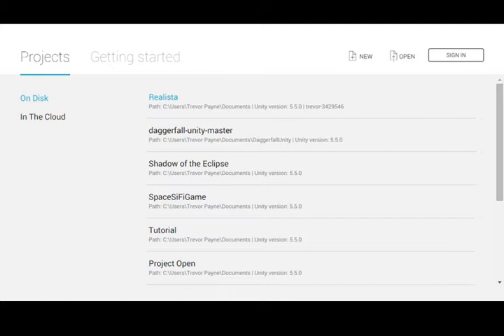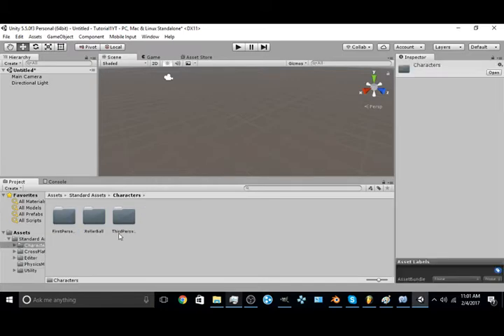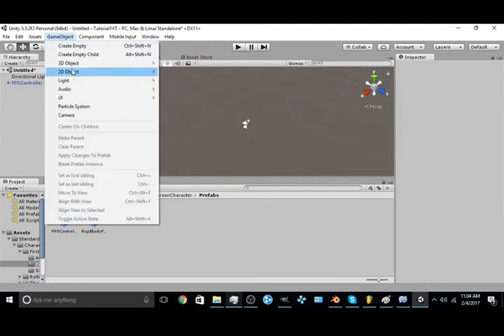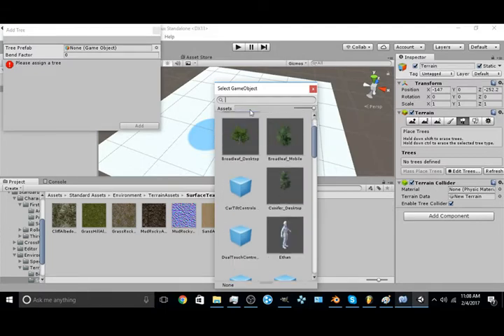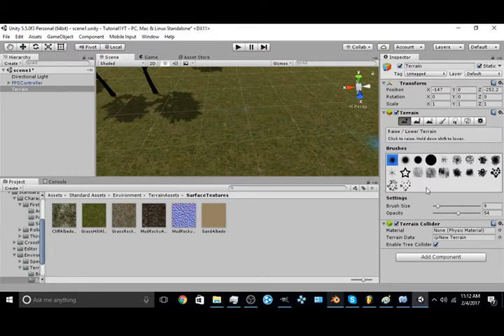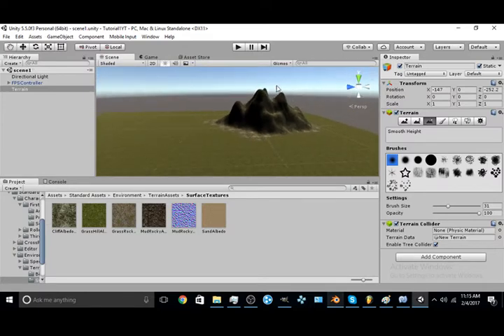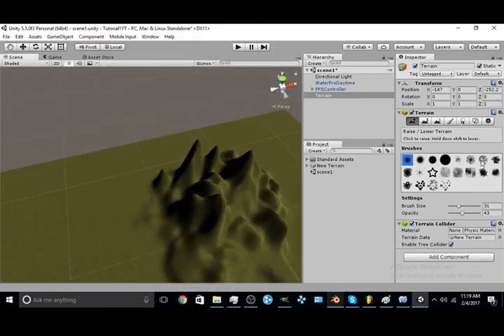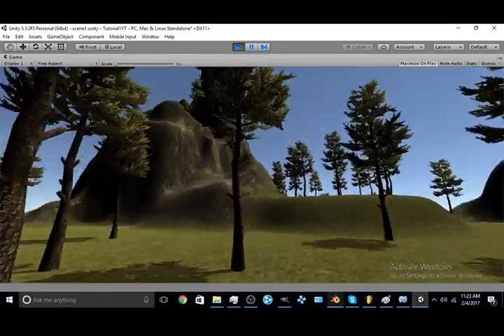Unity Tutorial 1 - Environment Design!